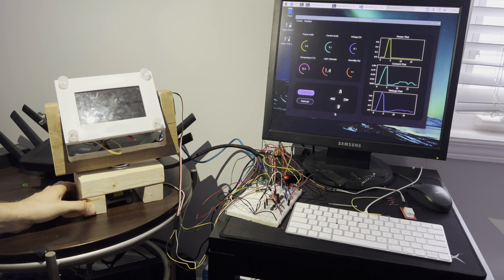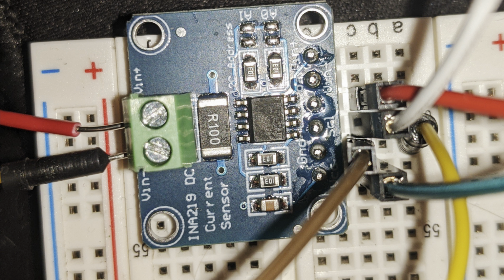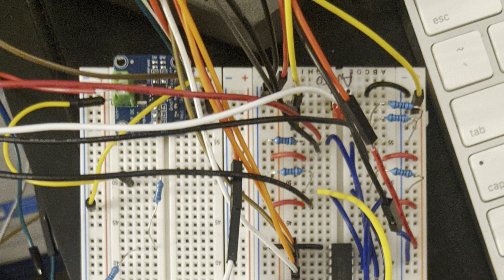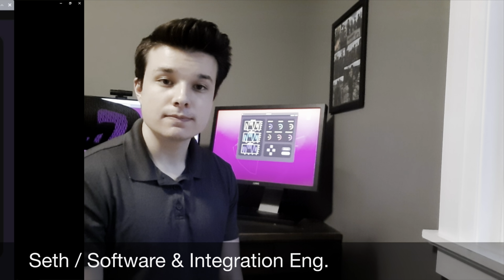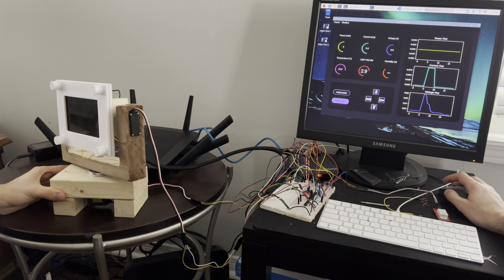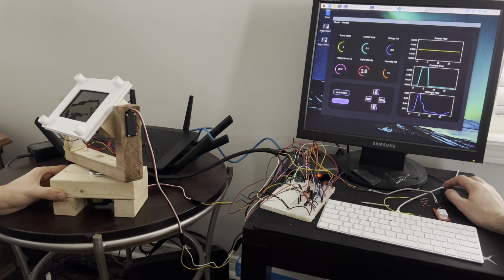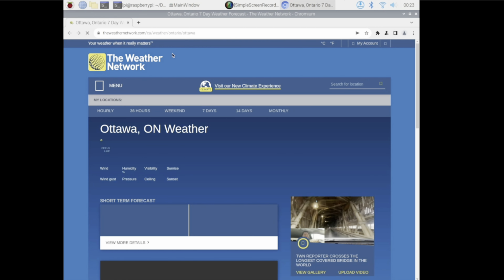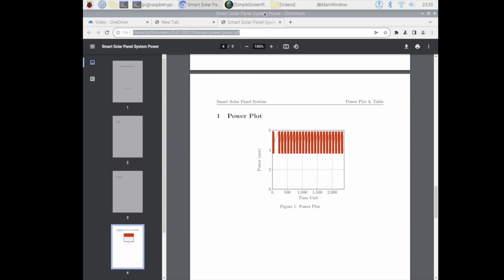How to build a Smart Solar Panel System